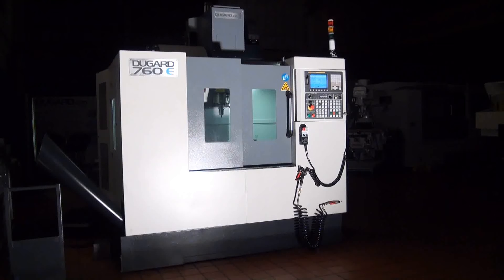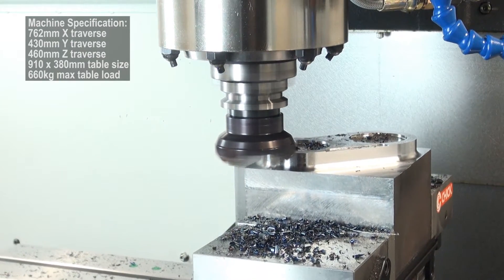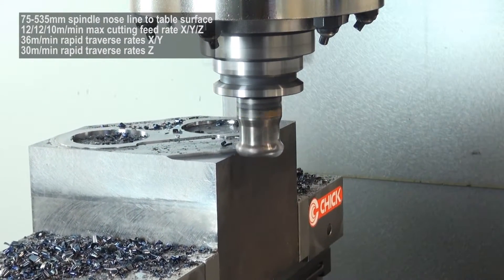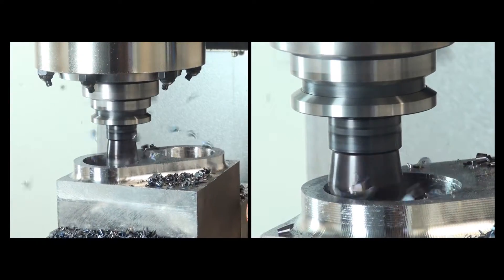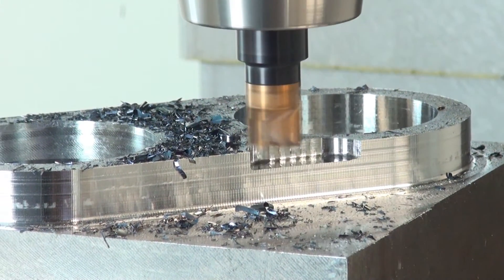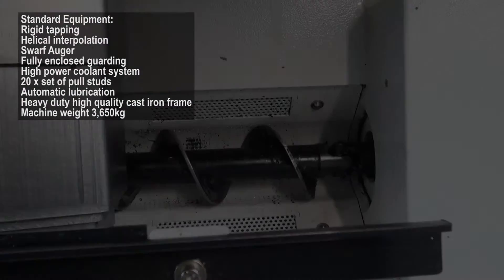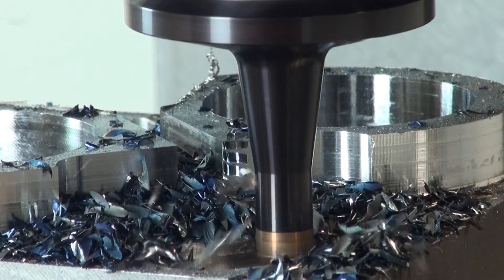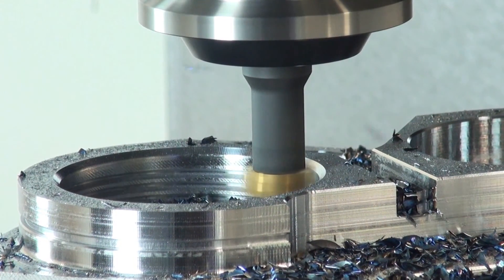Dugard 760E Vertical Machining Centre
Standard Specification

Maximum table load 660kg
Spindle nose line to table surface 75~535mm
Maximum cutting feed rate X/Y/Z 12/12/10 m/min
Rapid traverse rates X/Y 36 m/min
Rapid traverse rates Z 30 m/min
Speed range 20~11,000rpm
Spindle motor maximum output 11kW Fanuc
Spindle taper BT40 (CAT flange opt)
Bi-directional twin arm auto tool changer 20 station
Maximum tool diameter 75mm
Maximum tool length 250mm
Maximum tool weight 7kg
Chip to chip tool change time 2.2 seconds
Machine weight 3650kg
Standard Equipment
Hydraulic counter balanced head
Swarf auger
Rigid tapping
Helical interpolation
Set of pull studs 20 sets
Automatic lubrication